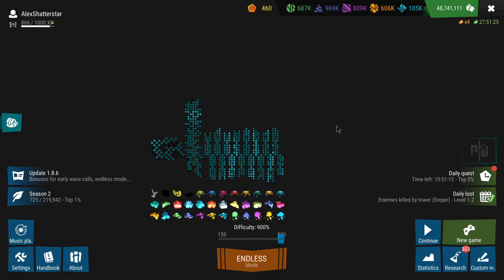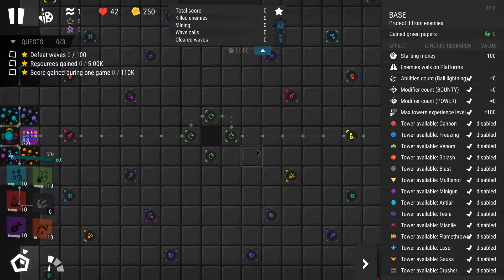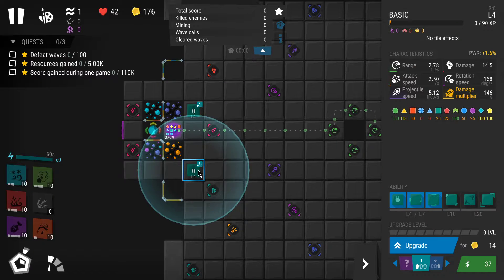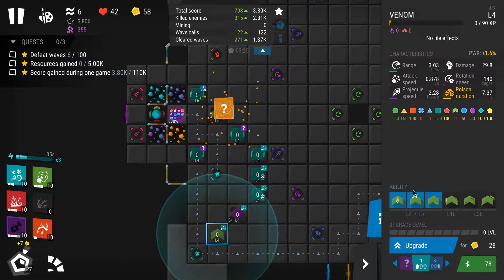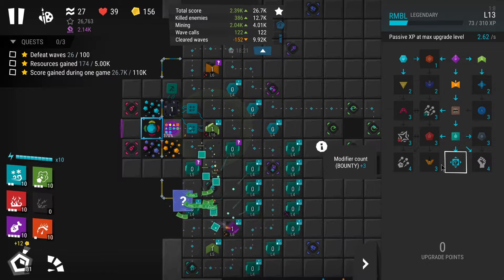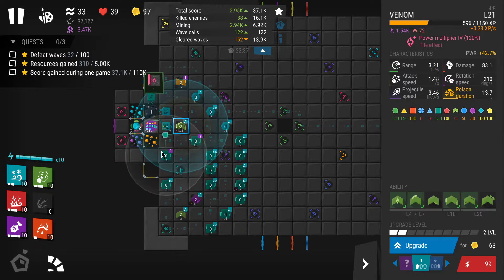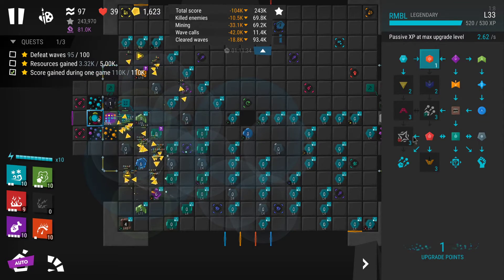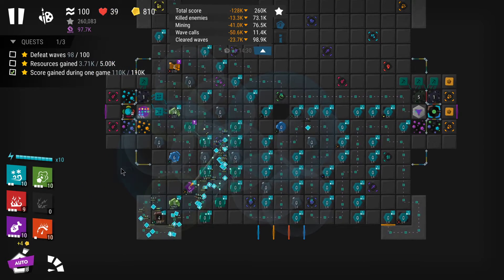Infinitode 2 - UPDATED Level rumble - 3 Stars (1.8.6 patch)